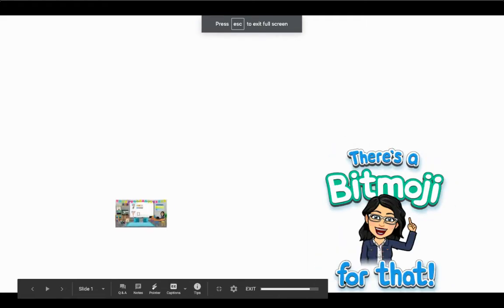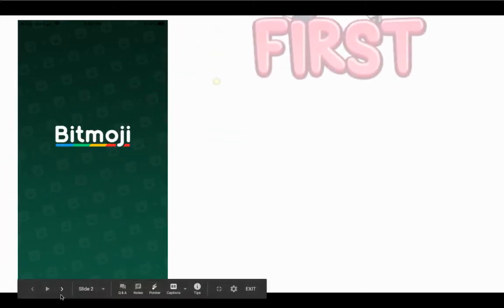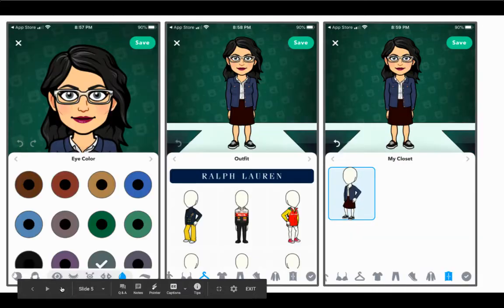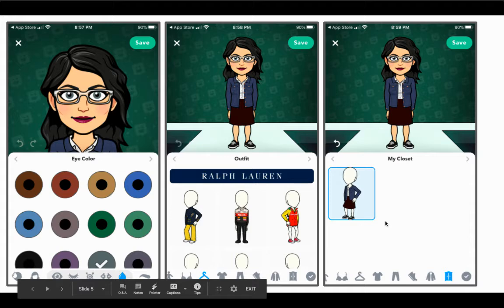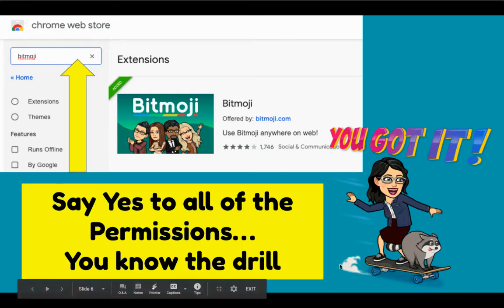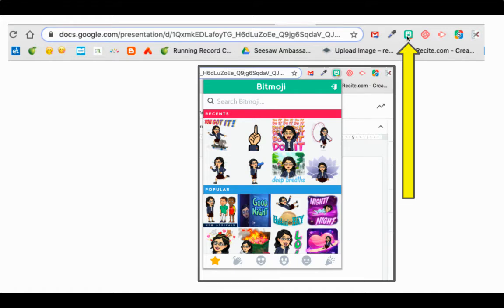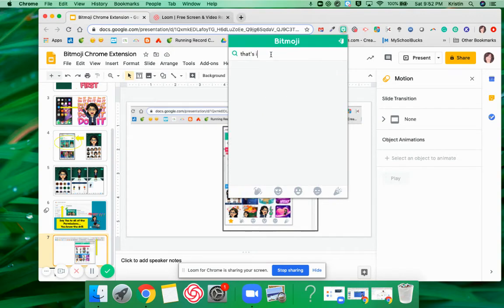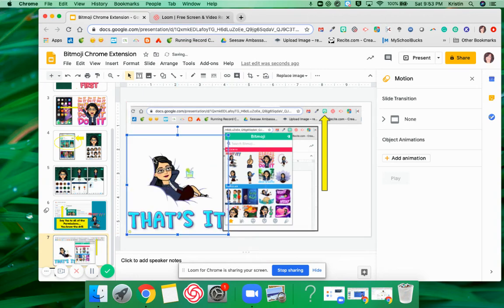Tips & Tricks 2 Kristin Get a Bitmoji Avatar & the Chrome Extension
For teachers just getting started with the Bitmoji Classroom craze--here is how to get your own Bitmoji Avatar and how to get the Google Extension so you can drag and drop into your presentations! It's Bitmoji 101! Let's go--you got this!